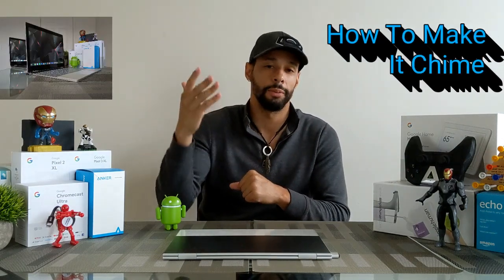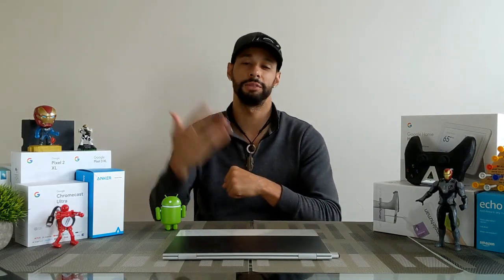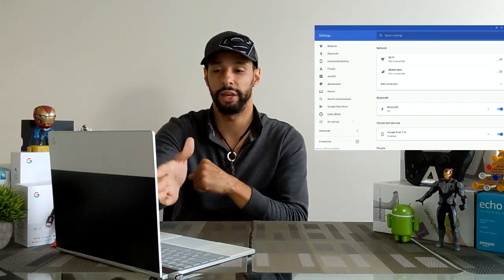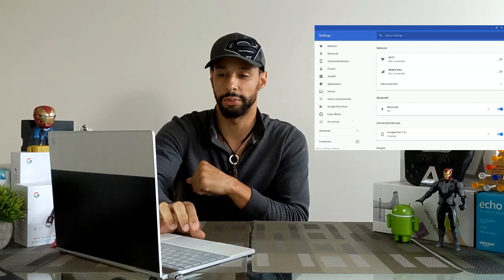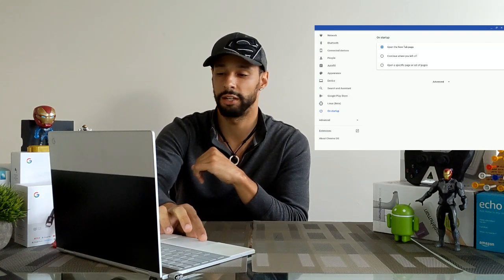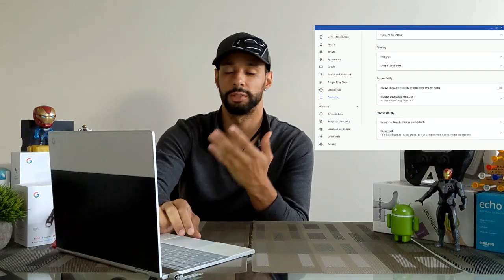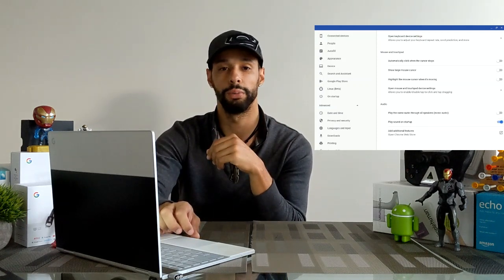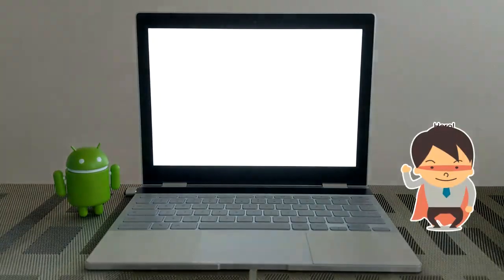Chromebook - How To Turn On Sound On Startup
Today we talk about how to enable sound on startup on a Chromebook. Is it necessary? Probably not. But it is beautiful.

pixels_cracked